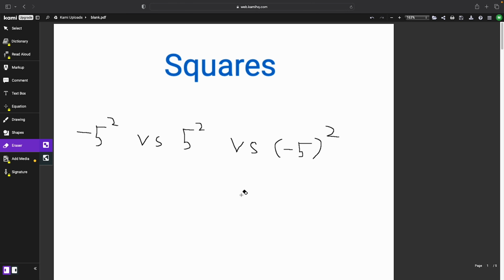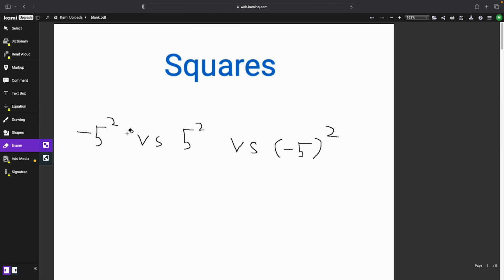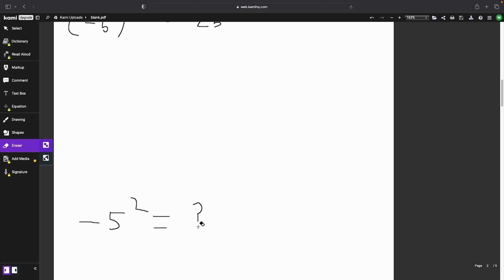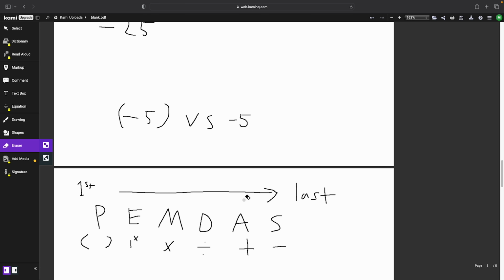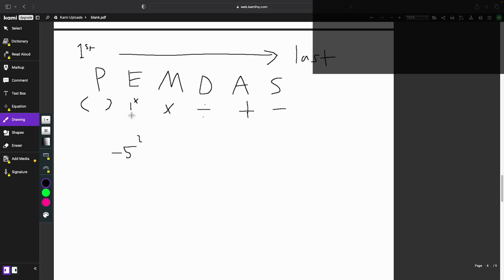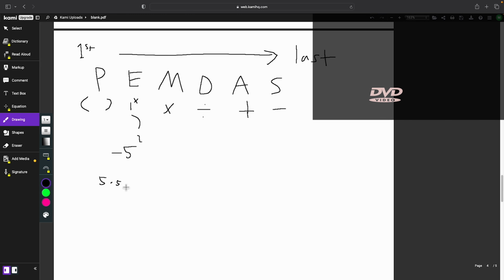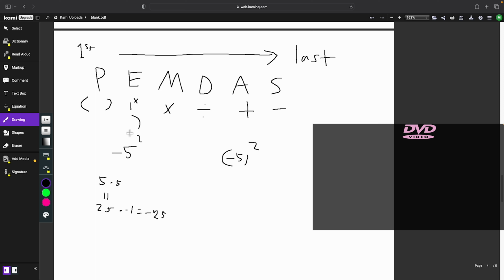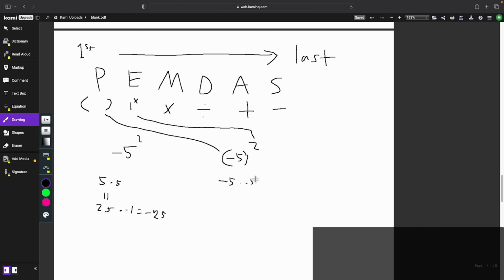Connor teaches math